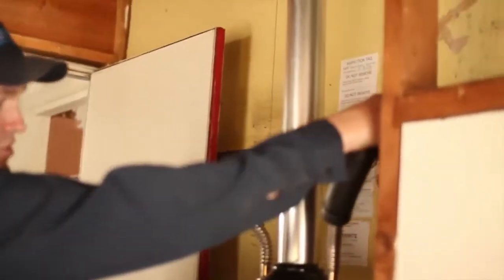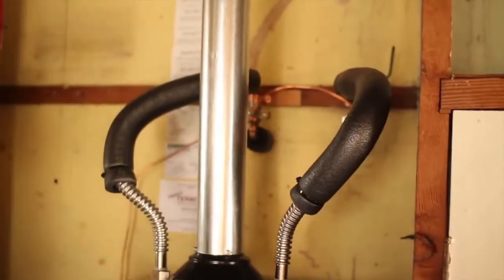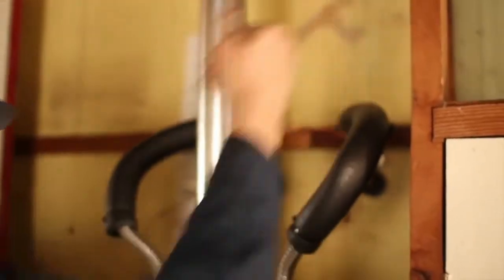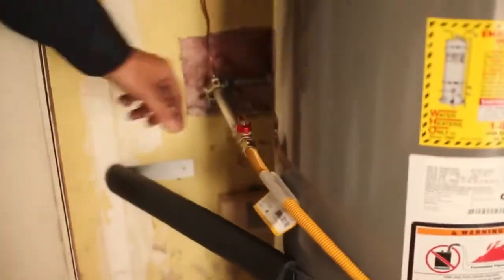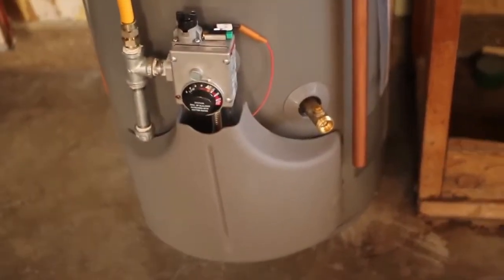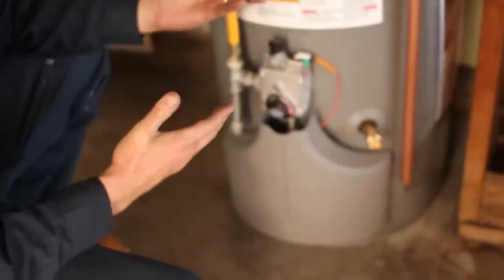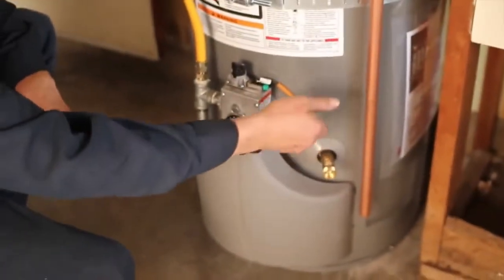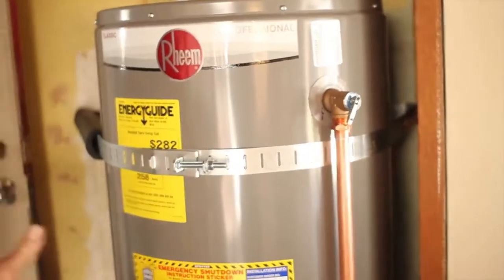Water heater u must do first before repair.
This video tells you must do off first all electrical and mechanical connection before doing repair on hot water.
A video credit to Water Heater Round Rock channel